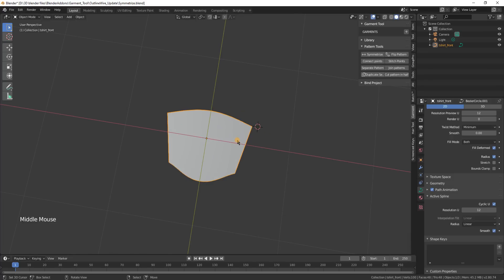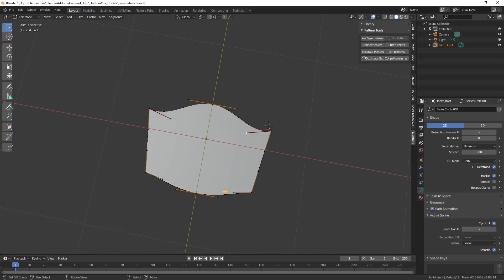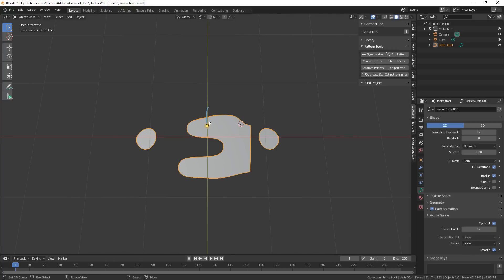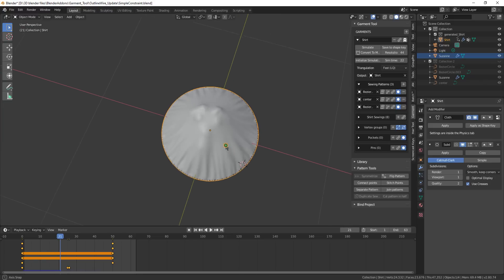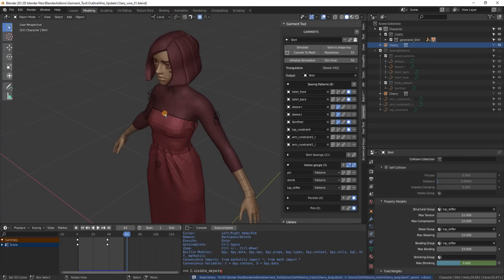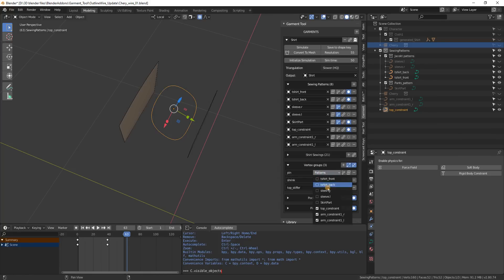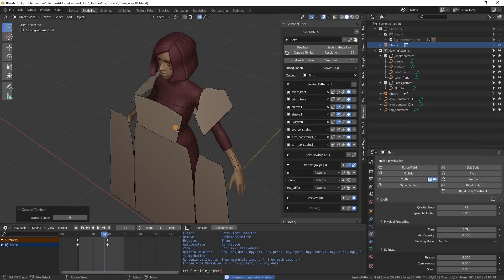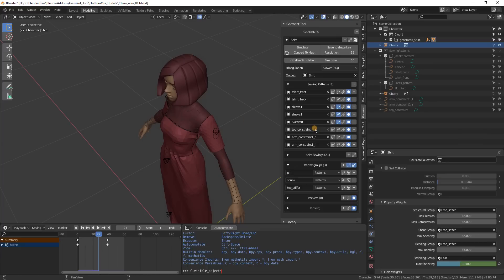Garment Tool addon update video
What is new in 1.0.9 update (30 june 2019) of Garment Tool blender addon for sewing patterns making.